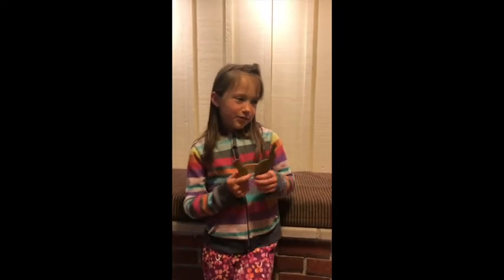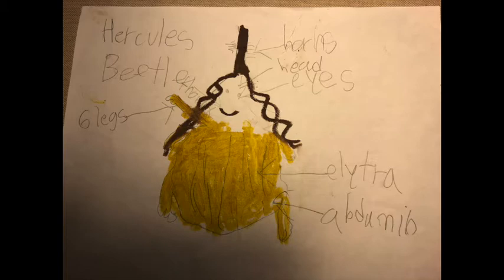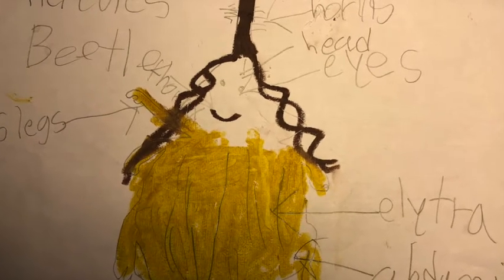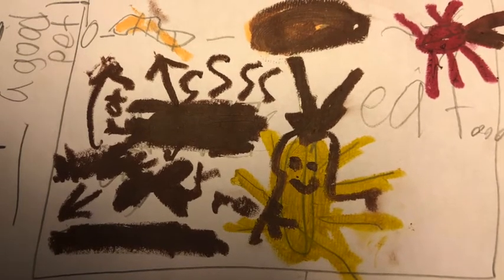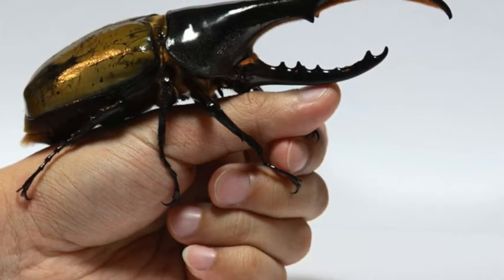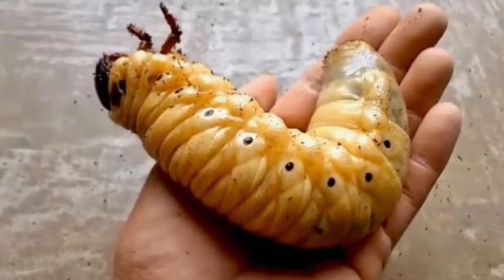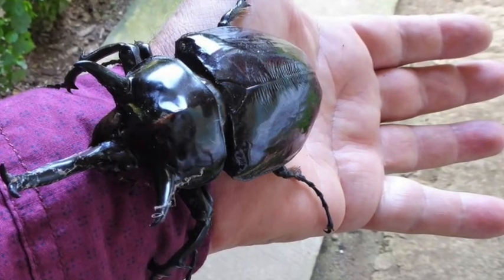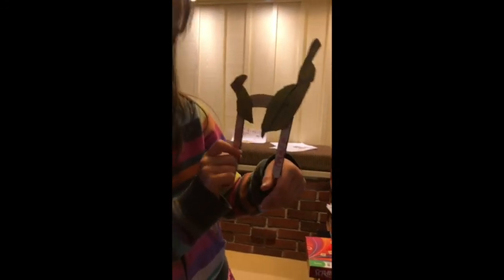Fiona's Inquiry into the Hercules Beetle (Grade 1 Biodiversity Unit)